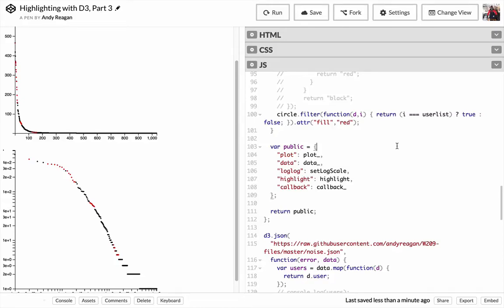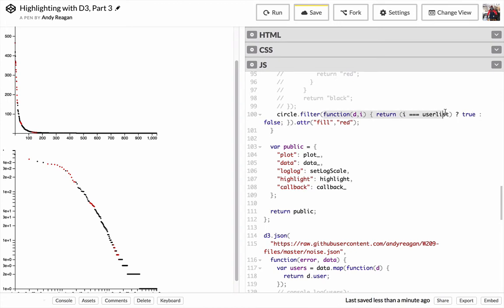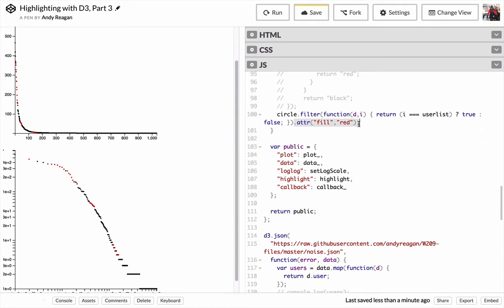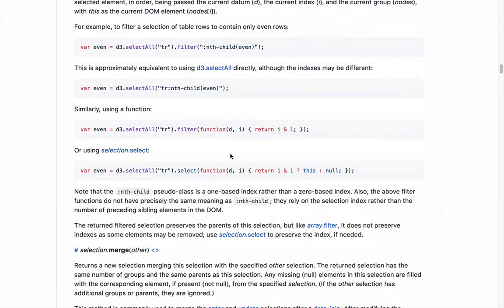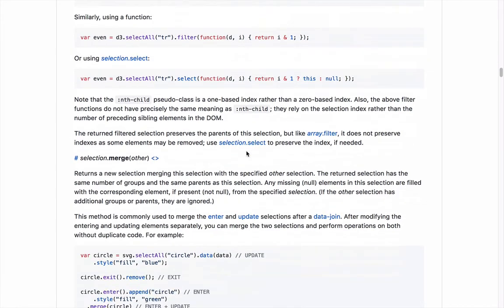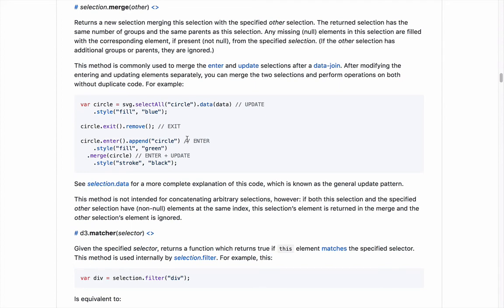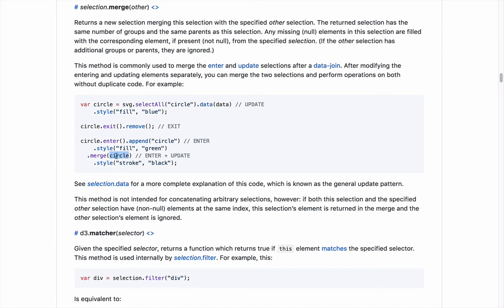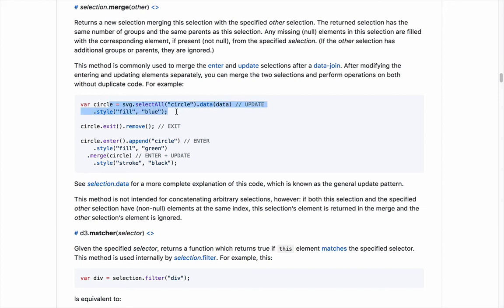Filtering in D3